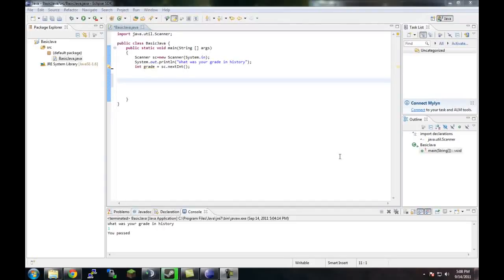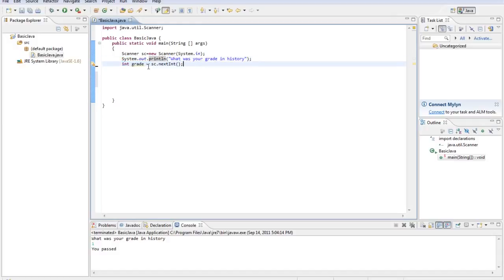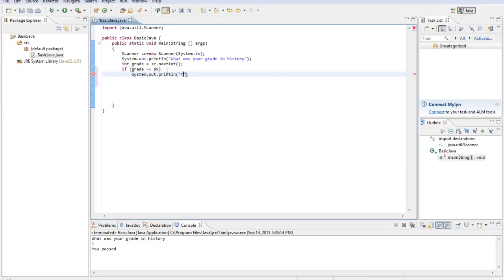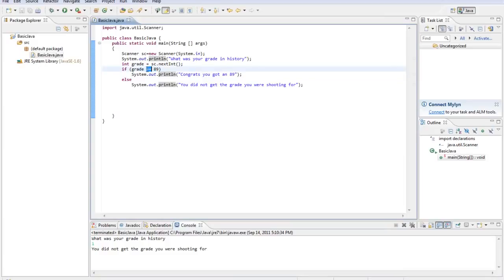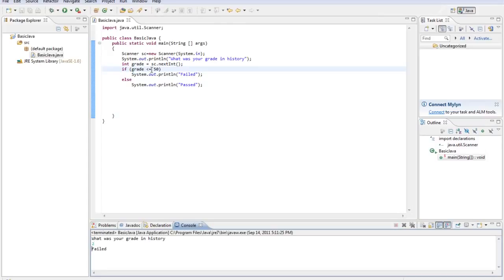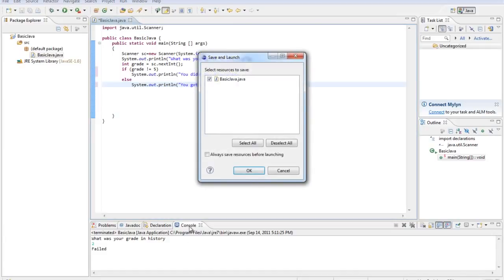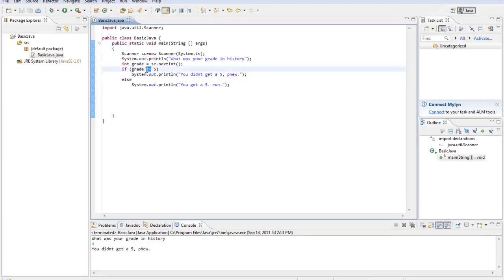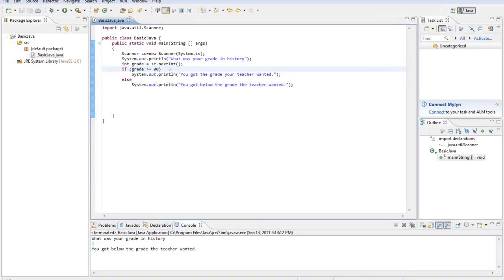Java Programming - Part 8 Conditional Operators!